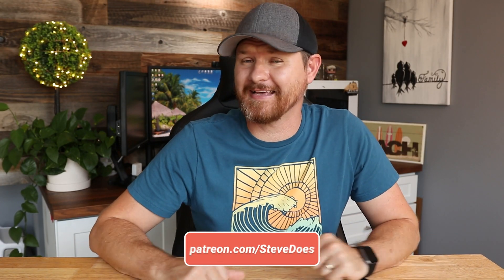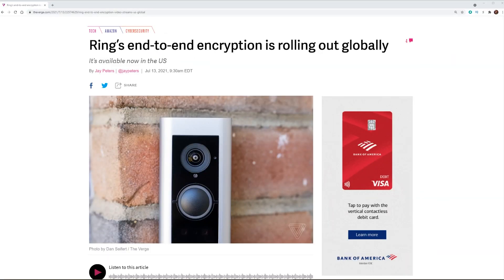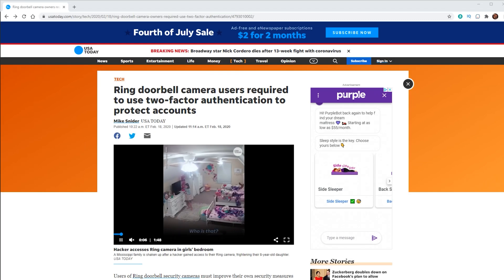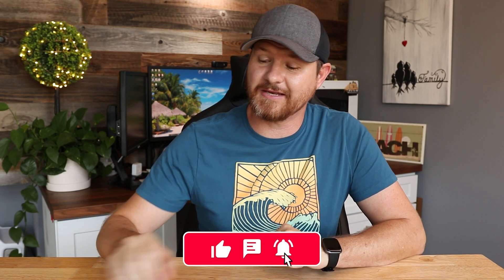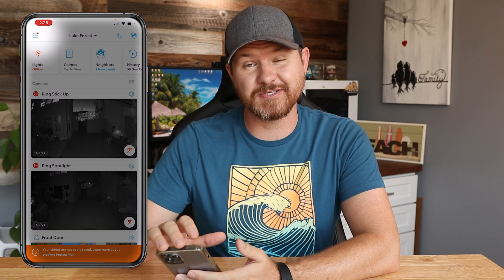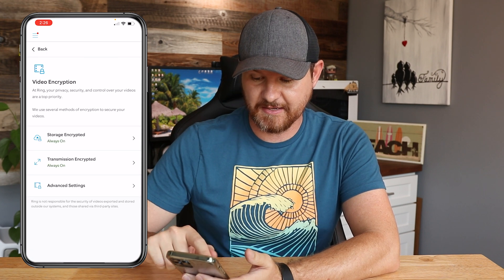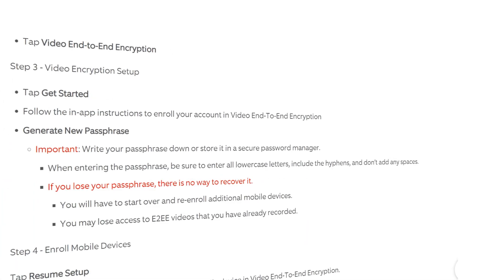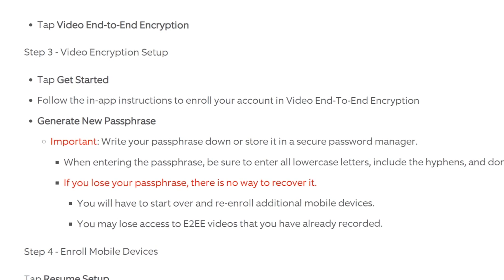How to set up Ring's end to end encryption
PRODUCTS:
► Ring Video Doorbell 2 Pro (Amazon)
► Ring Floodlight Camera (Amazon)
► Ring Stick Up Cam Wired (Amazon)
► Ring Indoor Cam (Amazon)